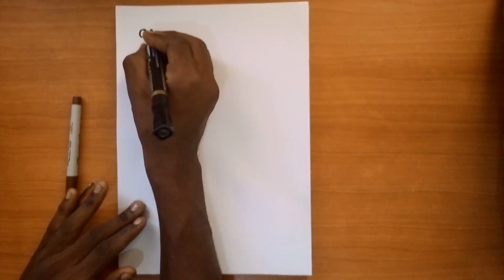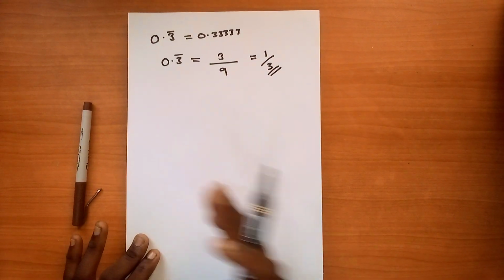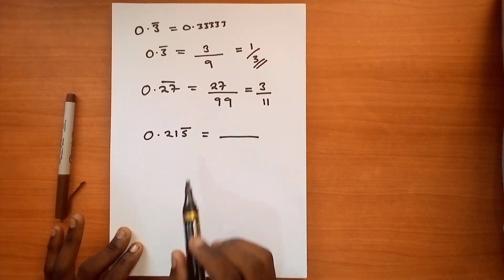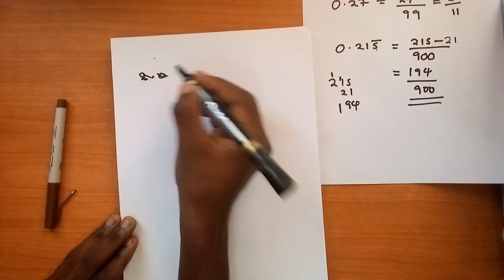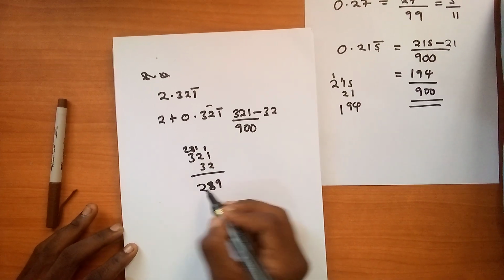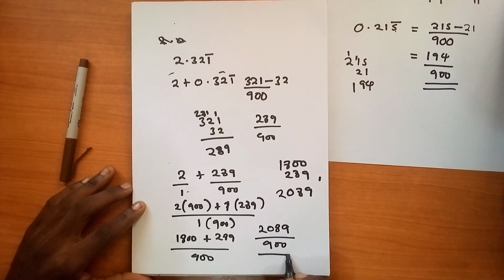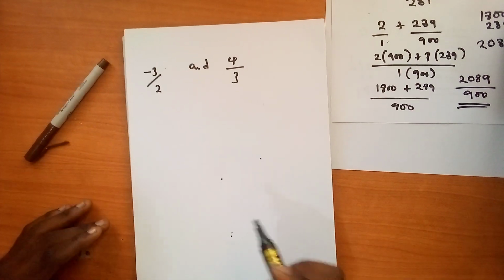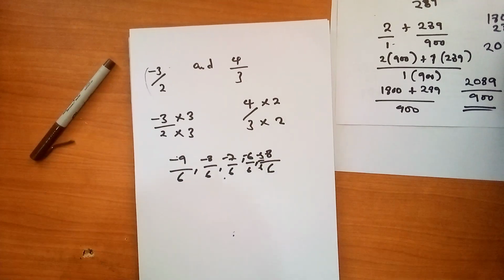Trick on how to solve rational numbers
This tutorial video gives a guidance on how to solve rational number questions within seconds and how to find the number of rational numbers existing between two rational numbers in question.